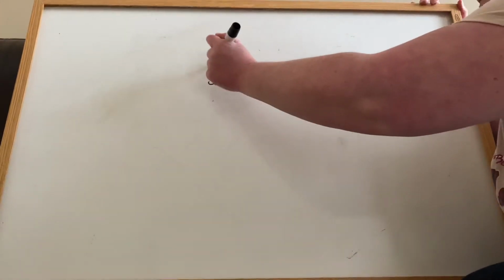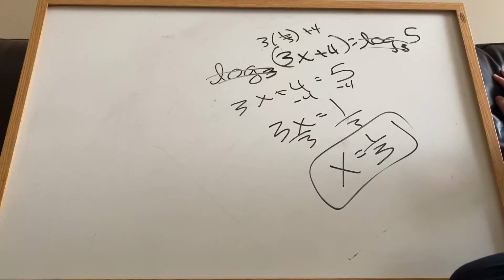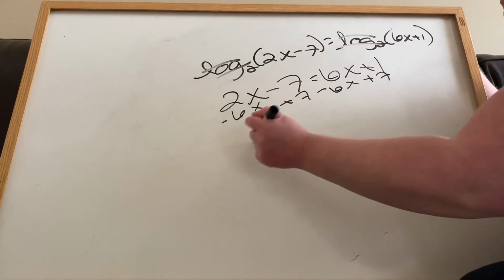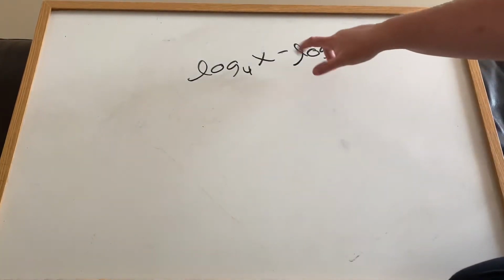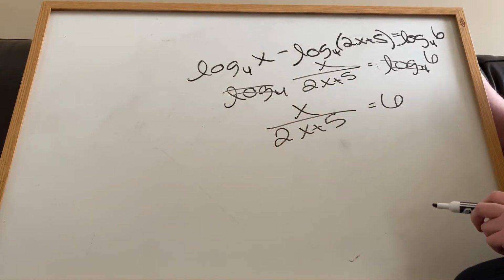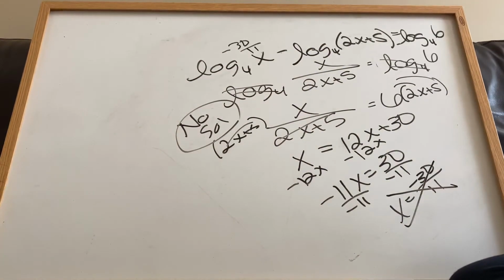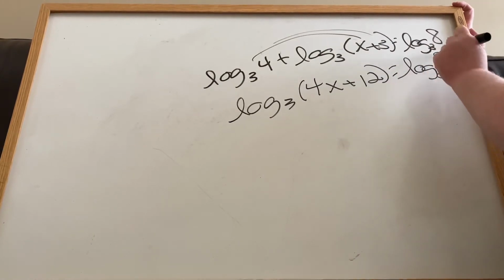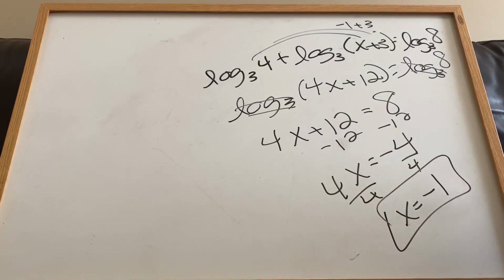Solving Log Equations (type 3)